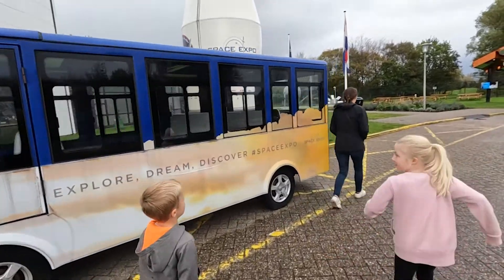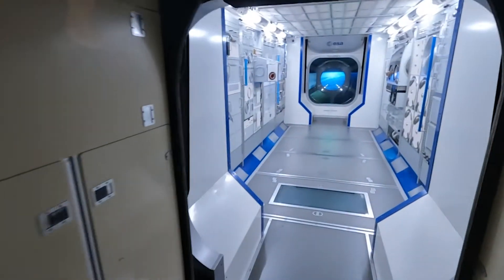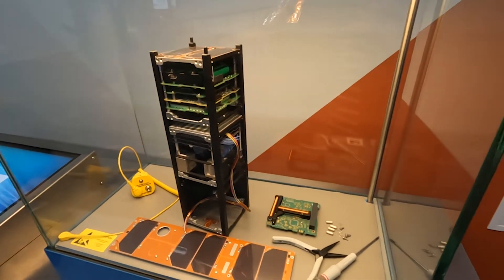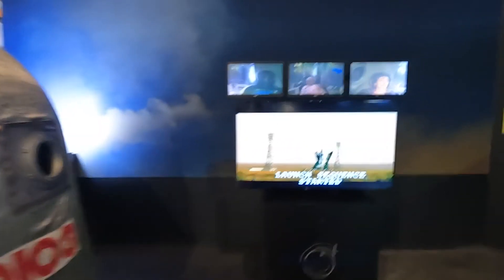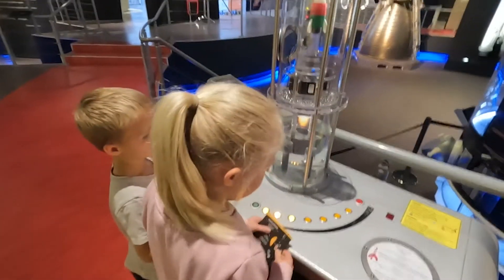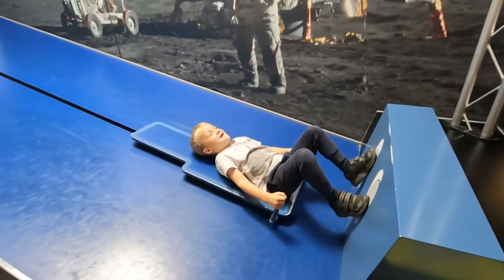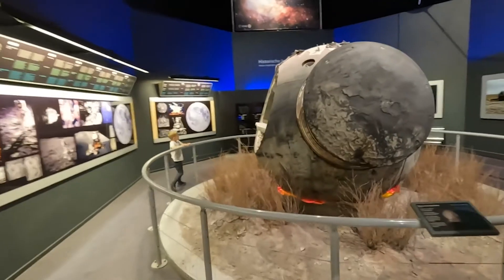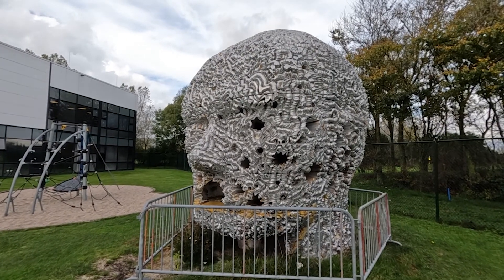SPACE EXPO Museum NETHERLANDS with KIDS [Ep. 76]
Space Expo is the museum of the European Space Agency in Holland. It has exhibits on space, satellites, and how Europe (and the rest of the world) is exploring the final frontier.

The kids found it fascinating. From various space capsules, satellite parts, and rockets, to meteorites, simulators and movies. There’s also a walk-through of a model of the International Space Station (ISS).

It’s not too big so it can be done in a couple of hours. And there’s something for everybody, adults or children!

We're an NZ family who love to travel, explore and discover new things in New Zealand and the rest of the world. Come and join us on our adventures!